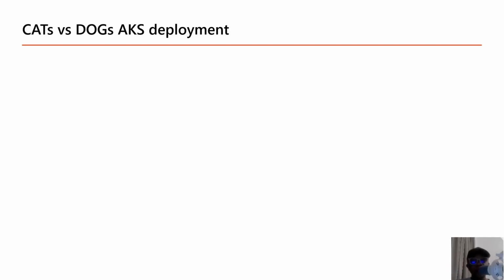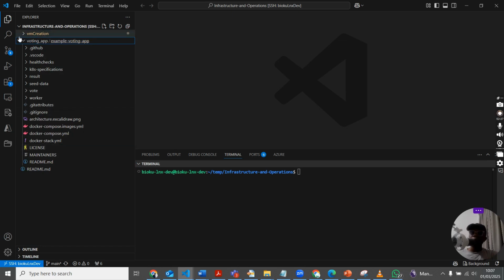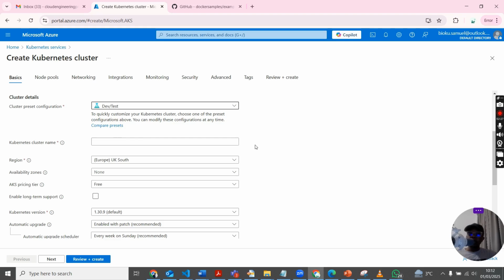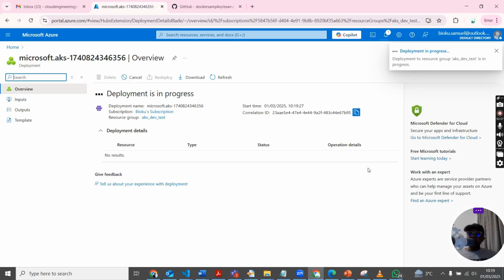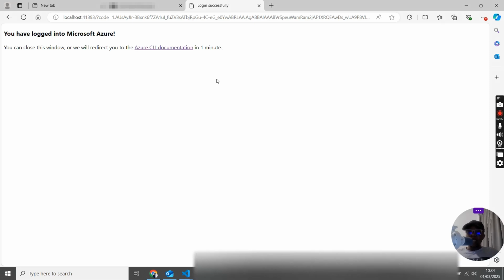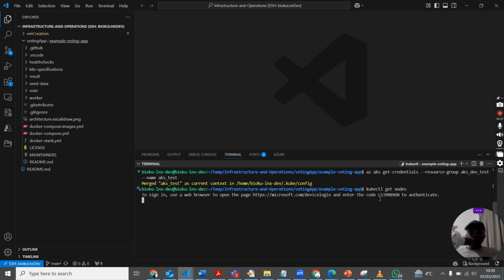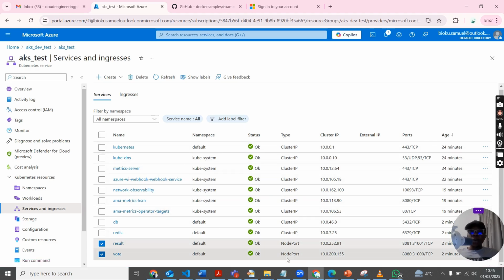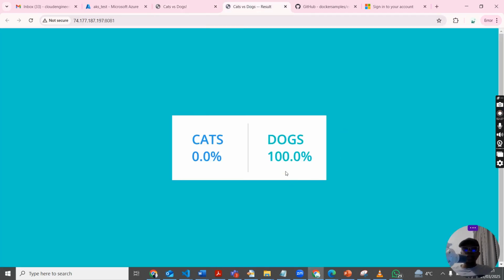How to Deploy Voting App to Azure Kubernetes Service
Deploying a Microservices Application – Voting App to AKS | Step-by-Step Guide 🚀

Are you looking to deploy a microservices-based application on Azure Kubernetes Service (AKS)? In this video, I walk you through the end-to-end deployment of a Voting App on AKS, covering:

✅ Setting up an AKS cluster
✅ Deploying microservices components (frontend, backend, and database)
✅ Managing Kubernetes manifests & configurations
✅ Exposing services using Kubernetes Load Balancer

Whether you're a DevOps engineer, cloud enthusiast, or developer, this tutorial will help you understand how to run microservices in Kubernetes on Azure effectively.